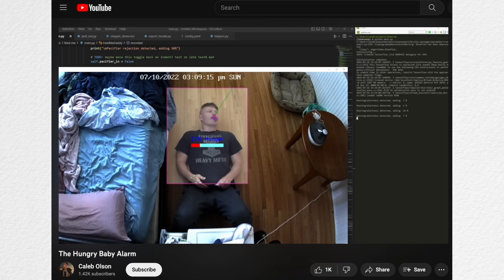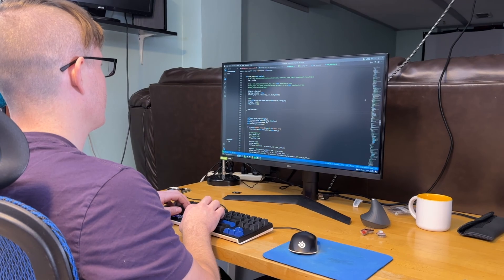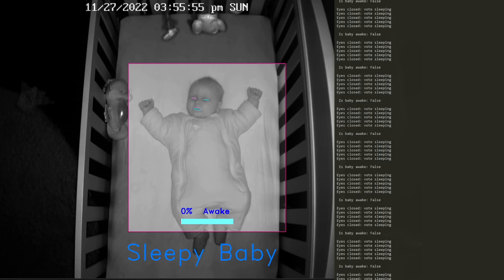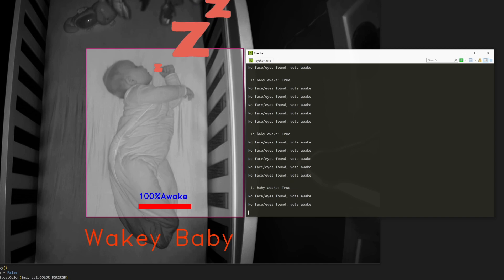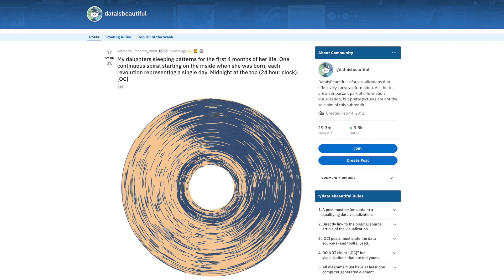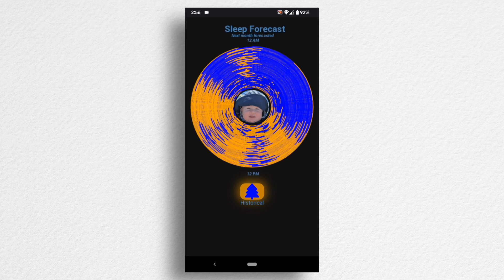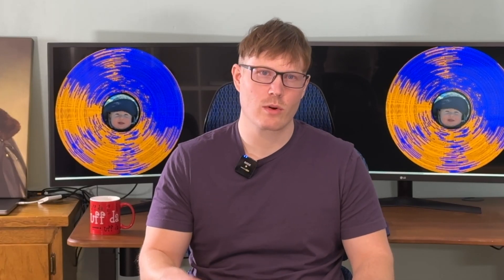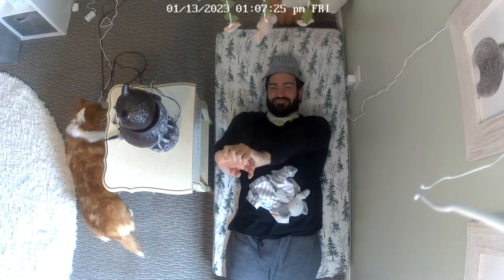The Baby Sleep Coach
World's cheapest AI baby sleep tracking system.

0:00 - Introduction
0:32 - The Problem
1:09 - Sleep Tracking System
2:34 - The Web App
3:29 - Sleep Prediction
3:58 - Smart Night Light
4:30 - Robo Demon Owl
5:13 - Open Source
5:40 - Nice